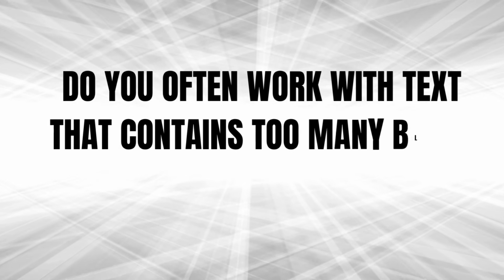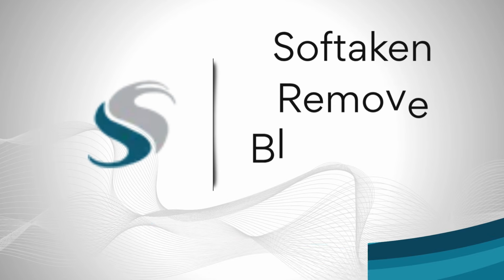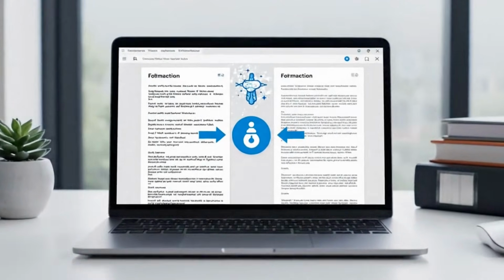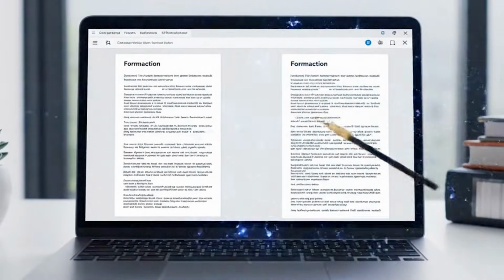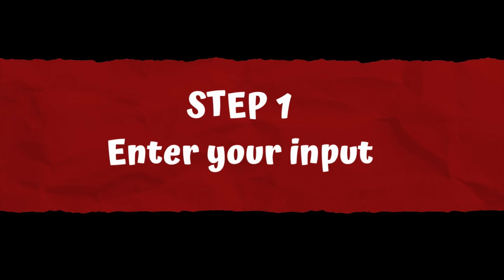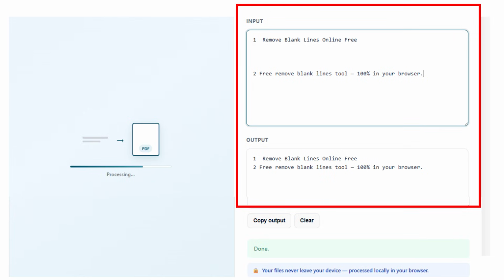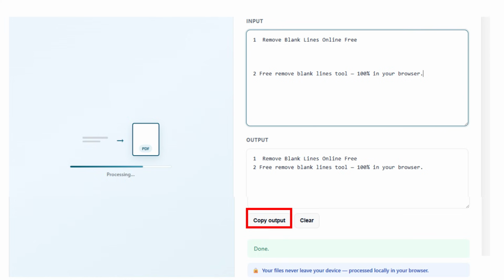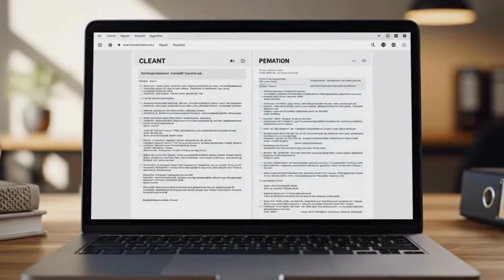Softaken Remove Blank Lines Online Free – Clean Text & Remove Empty Lines Instantly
Softaken Remove Blank Lines Online Free is a powerful and easy-to-use online text cleaning tool that helps users remove unwanted blank lines, empty spaces, and unnecessary gaps from text instantly. It provides a fast and simple solution to organize, format, and improve the readability of your content without any manual editing.

Whether you are working with documents, copied text, lists, articles, or large text files, Softaken Remove Blank Lines Online Free makes the cleanup process quick and effortless. Just paste your text, click the button, and get a clean, properly formatted result within seconds.

Key Features:

Remove unwanted blank lines instantly
Clean and organize text quickly
Improve text formatting and readability
No software installation required
Works directly in your browser
Free online text cleaning tool
Simple and user-friendly interface
Fast and accurate results
Save time on manual editing
Perfect for writers, students, developers, and professionals

Softaken Remove Blank Lines Online Free helps you create clean and well-structured text with just a few clicks. Enjoy a faster, smarter, and more convenient way to manage your text online anytime, anywhere.